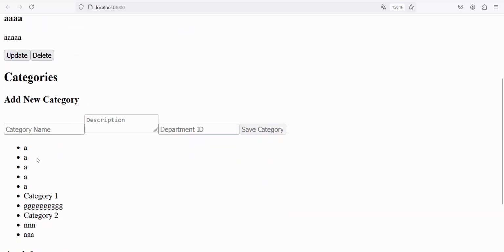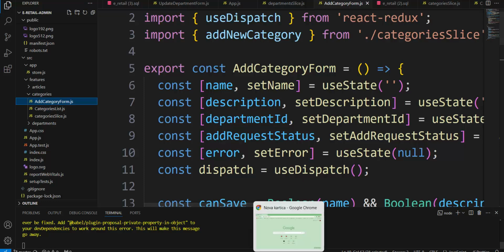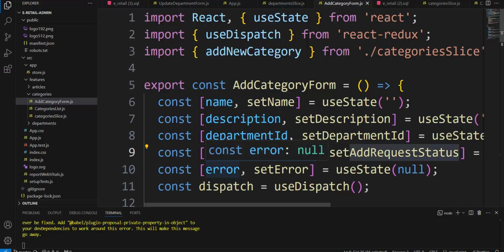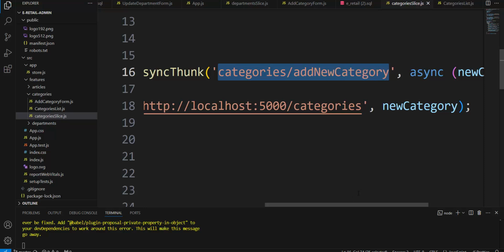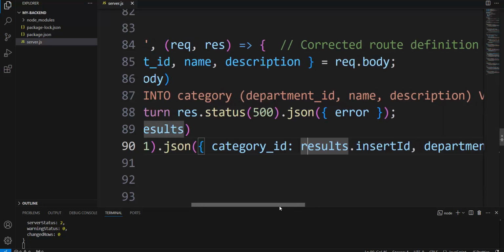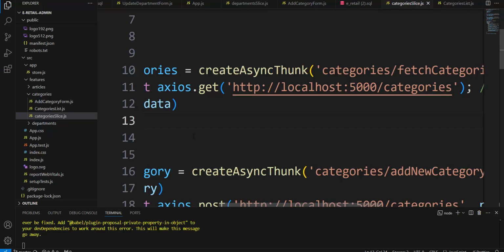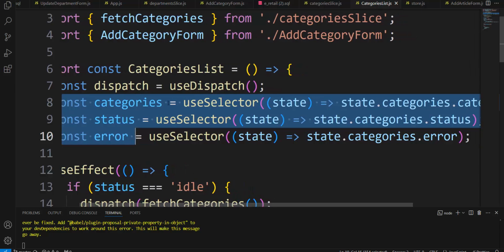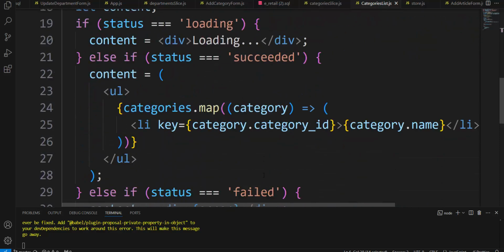React Redux MySQL E Commerce Part 5